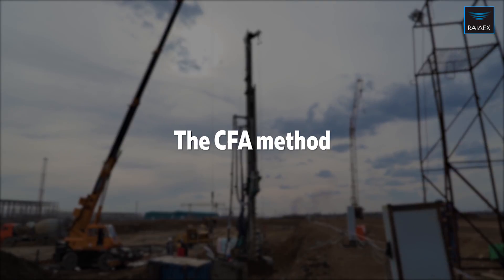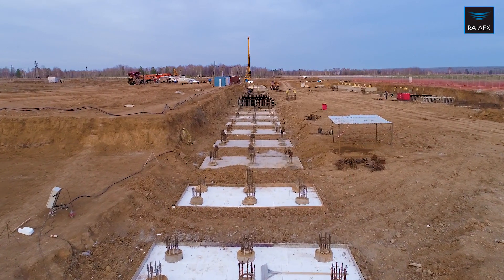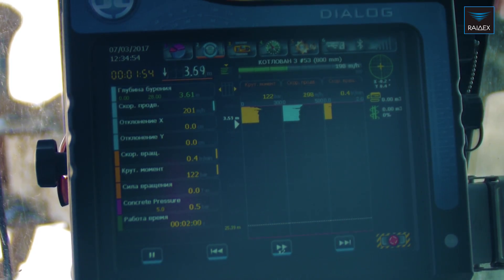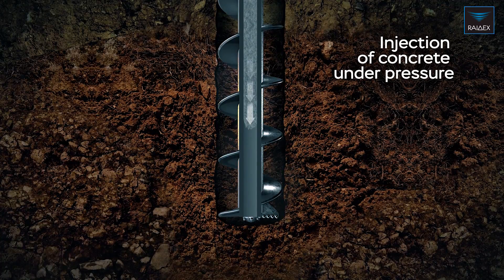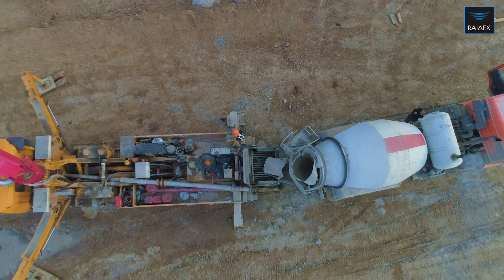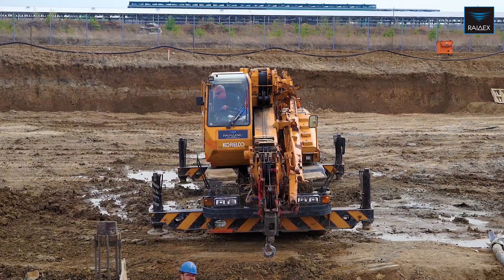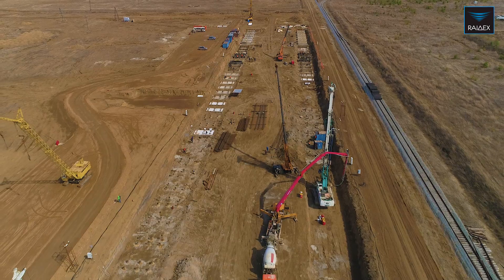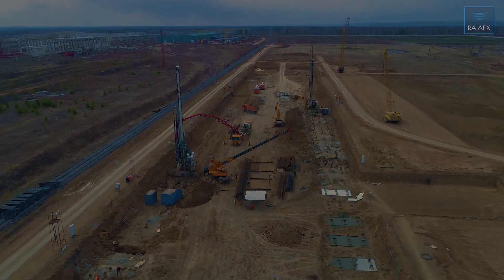CFA Piling Technology Raidex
“Slurry wall” is a special technology due to which it becomes possible to build underground constructions in close proximity to existing buildings and constructions as well as working factories. Slurry walls make it possible to enclose excavations in restrained urban conditions and in close proximity to communications. In most cases, slurry walls are the only solution when it comes to building underground constructions. Also, this technology is mainly used to restore historical monuments, develop underground space below water table in order to create ground water cutoff in hydraulic structure foundations. This type of enclosure is made through extracting soil while the trench is kept filled with bentonite grout. Then a reinforcing cage is lowered into the trench and the bentonite grout is replaced with concrete. This technology makes it possible to use the slurry wall as a bearing construction or as a construction to restrict groundwater flow to embedded structures.е